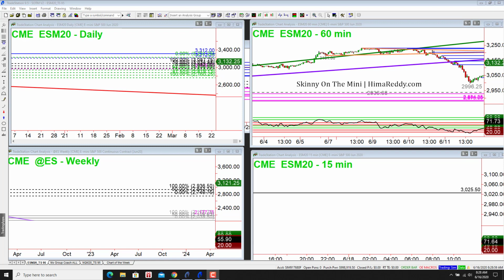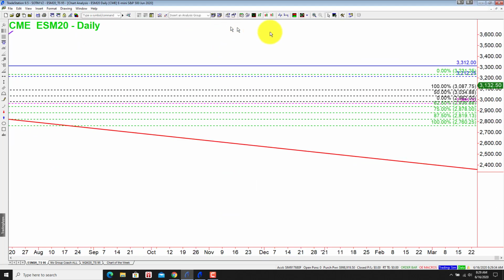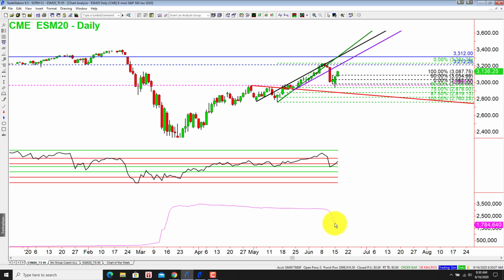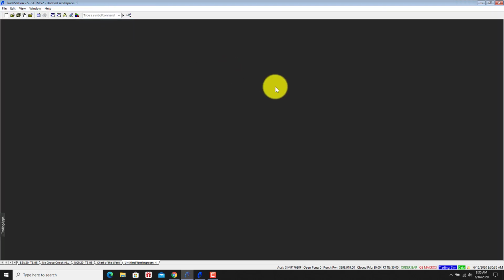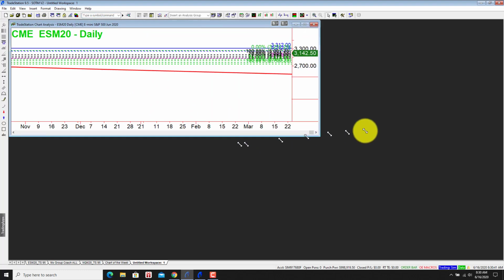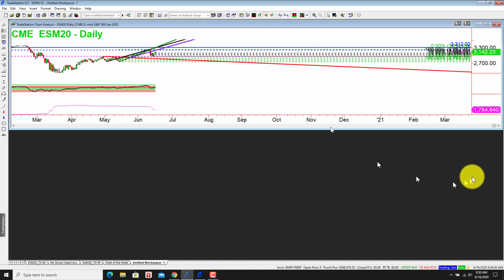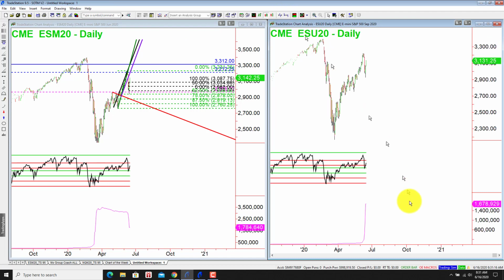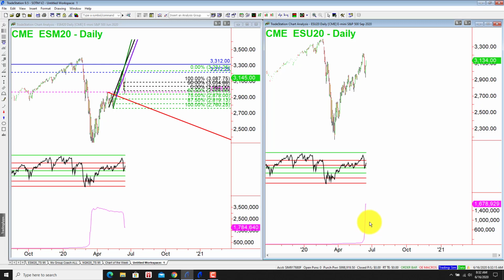How to Roll Equity Index Futures Contracts